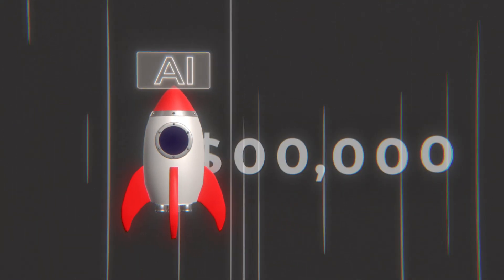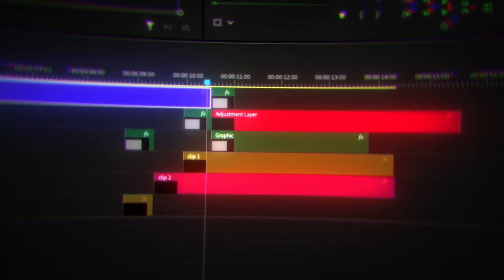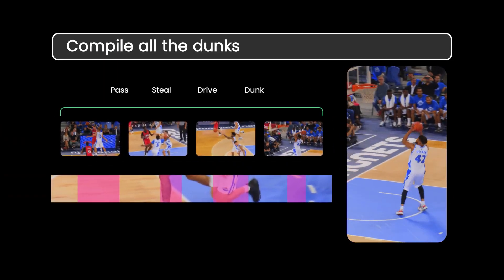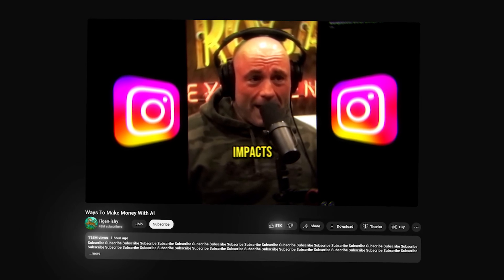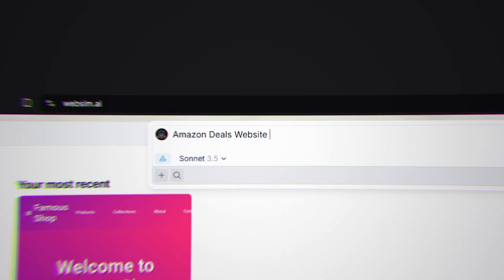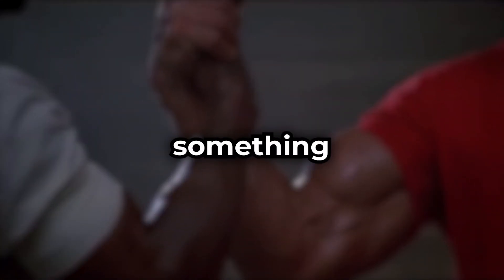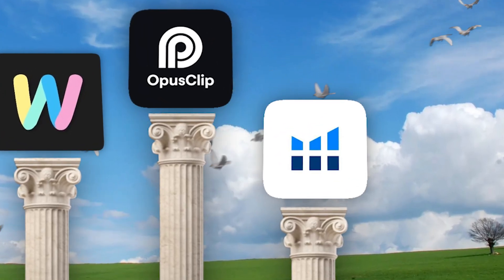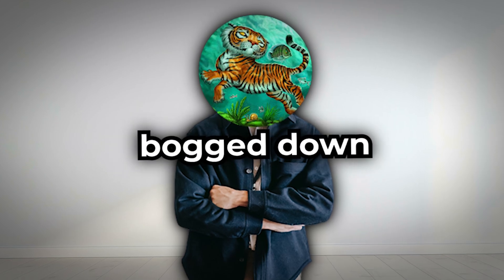How To ACTUALLY Make Money With AI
AI is transforming how we make money online 💻💡. In this video, I reveal 3 powerful methods to start earning with AI today. From automating tasks to discovering new business opportunities, these strategies are perfect for creators, entrepreneurs, and anyone looking to leverage AI for profit 💰🚀.

Timestamps:
00:00 - Intro
00:25 - Method 1
01:12 - Method 2
02:03 - Method 3

These AI tools are game-changers for:

Creating viral YouTube Shorts 📹
Generating passive income 💵
Boosting Amazon FBA product research 📦
Building your social media strategy 📈
Turning ideas into real profits 💼
Whether you’re a content creator, freelancer, or Amazon seller, these AI-powered platforms can help you grow your business, scale your online income, and dominate the competition.